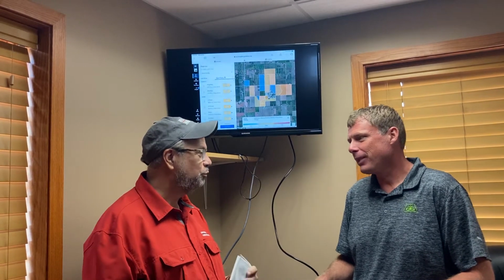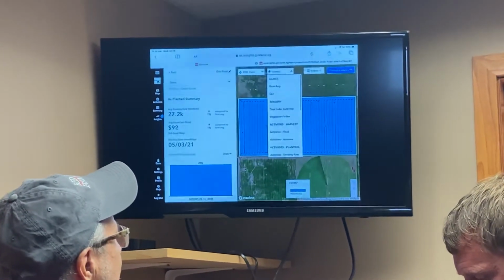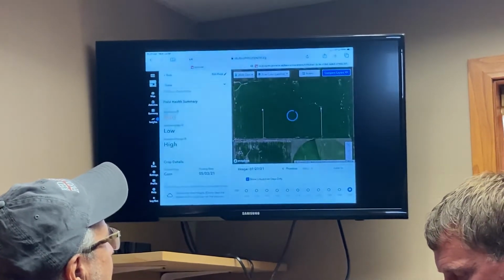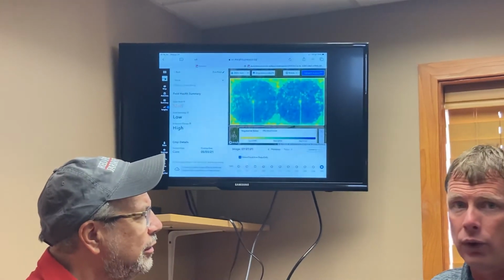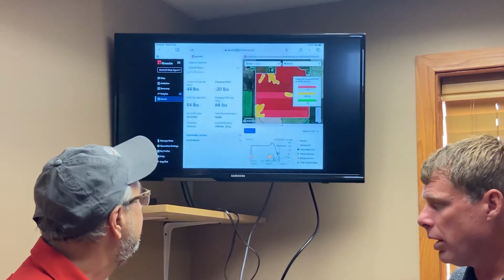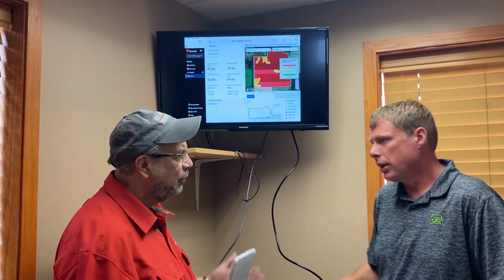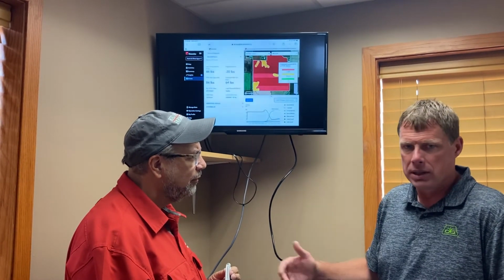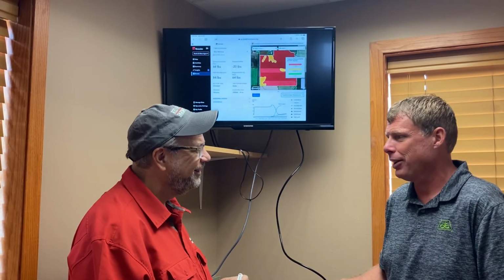Pioneer Agronomy Update from Sabin, MN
This week's Pioneer Agronomy Update comes from Sabin, Minnesota. Joining the conversation is Granular digital business manager Pat VanLith says crops in the tri-state area are all on the same wavelength; trying to hold on to any and all moisture. VanLith also shows viewers some of the latest technology on the Granular software platform.